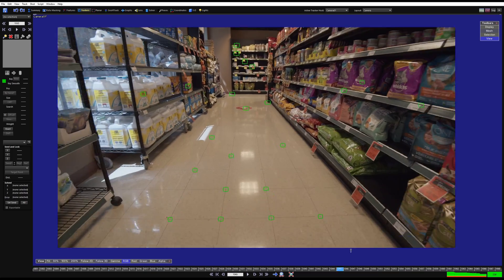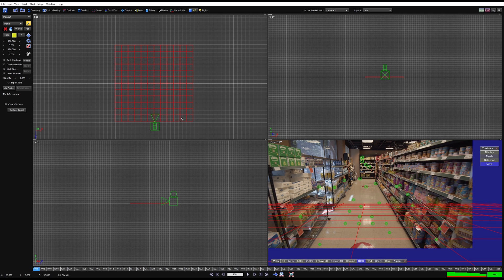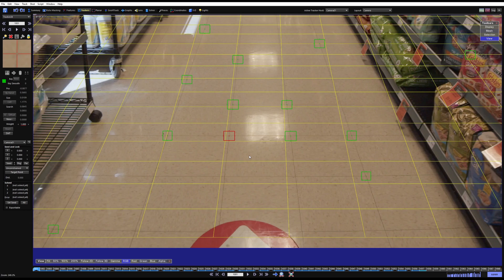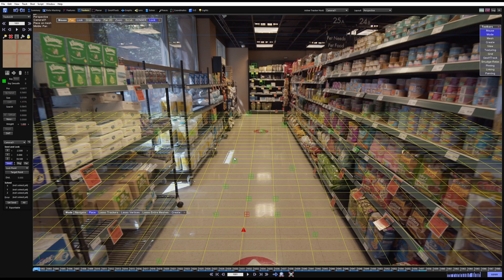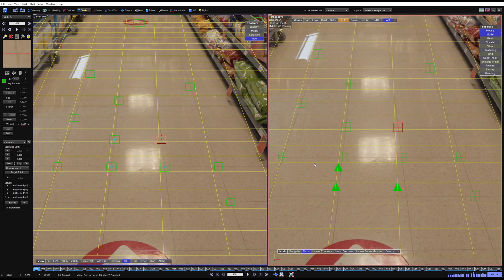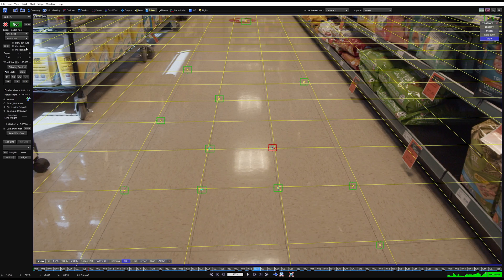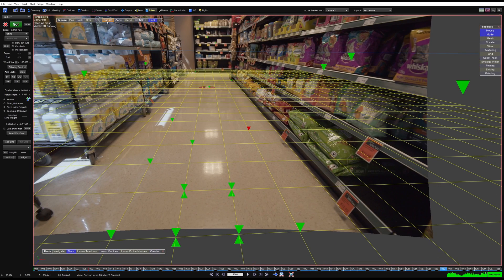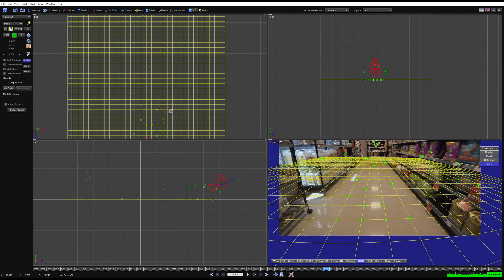Basic Point Constraints - SYNTHEYES